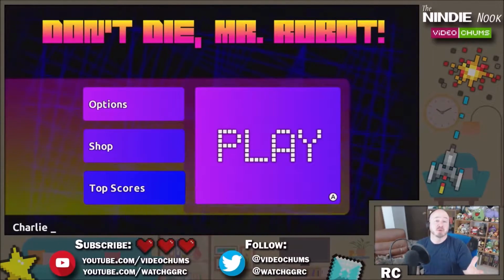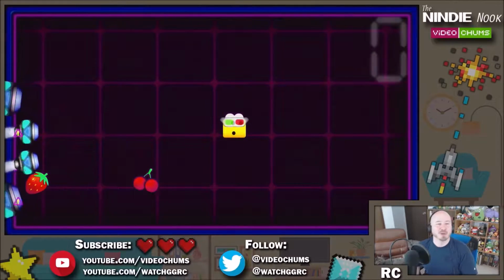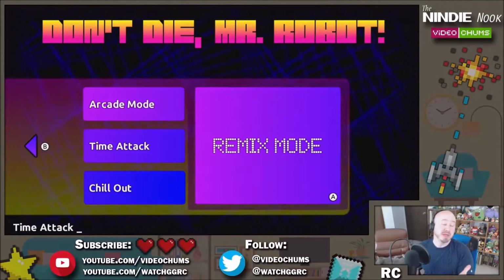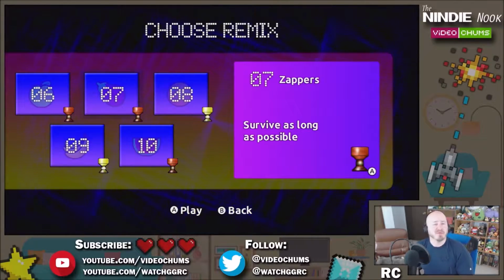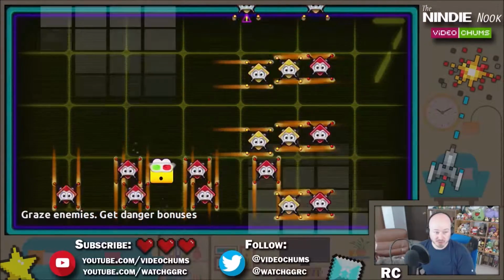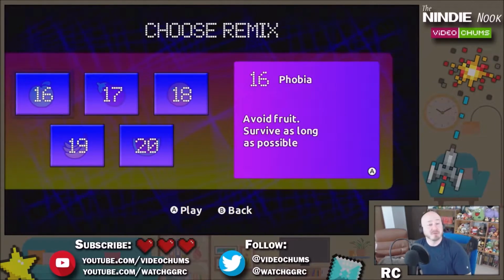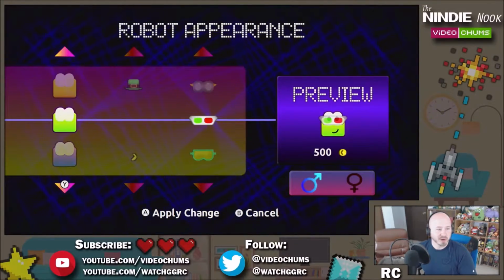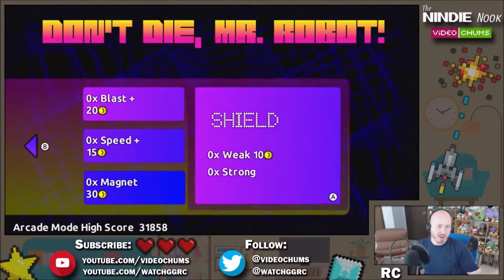Don't Die, Mr. Robot! DX (Switch) - Nindie Nook Episode 6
RC heads to the arcade to play Don't Die, Mr. Robot! DX from developer Infinite State Games and publisher Digerati Distribution. Wait, it's for Switch, not arcade?! This dodge 'em up from 2014 is a great deal of fun with fantastic adaptive music and addictive easy-to-learn gameplay. Finally, Switch owners can indulge in some "just one more go!" robot-on-robot violence.

Read our full Don't Die, Mr. Robot! DX review